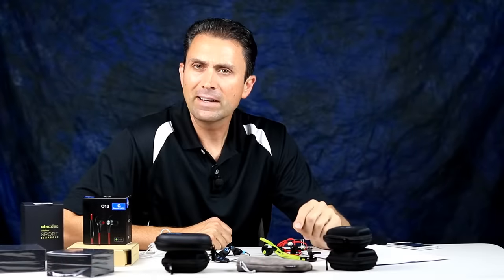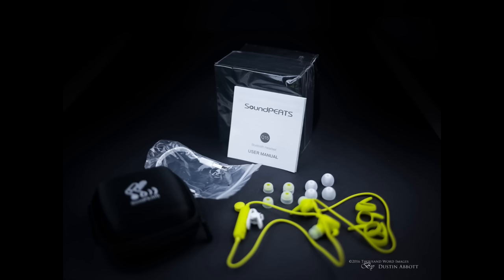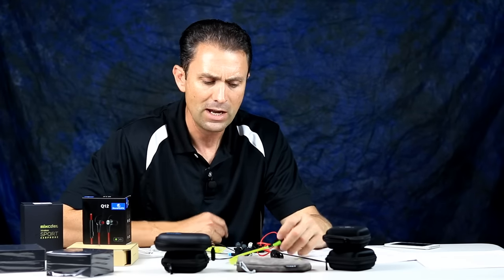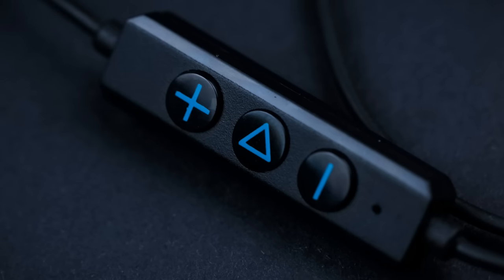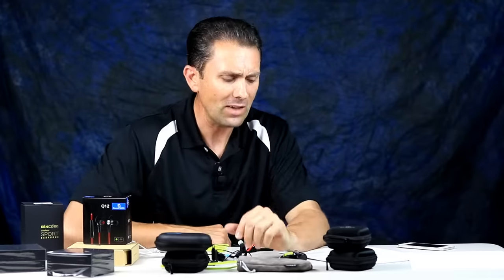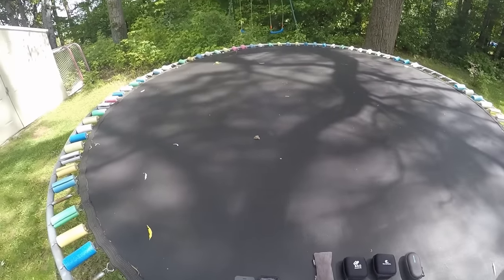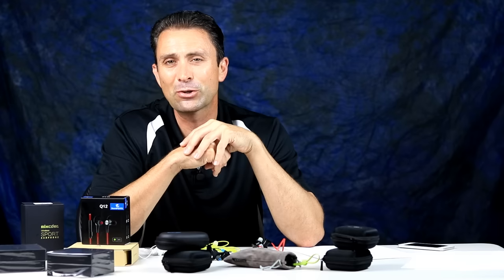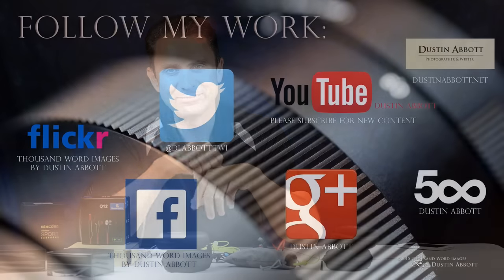Buds on a Budget | Cheap Bluetooth Earbuds Showdown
Buds on a Budget | Cheap Bluetooth Earbuds Showdown - And now for something different!  Over the past several weeks I've been testing a number of inexpensive Bluetooth earbuds while cycling, running, and relaxing.  The SoundPEATS Q12, Q15, and Q20 model, the Mixcder Flyto, and the Aukey EP-B4 models.  What's the best bang for the buck?  Check out the buds on Amazon: SoundPEATS Q12 Q15 Q20 Mixcder Flyto | Amazon Canada | and Aukey EP-B4